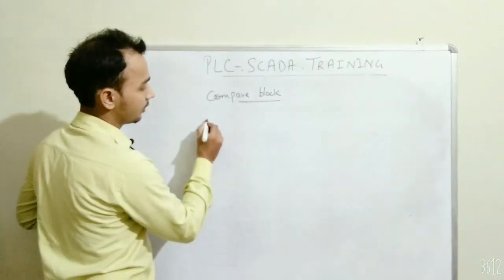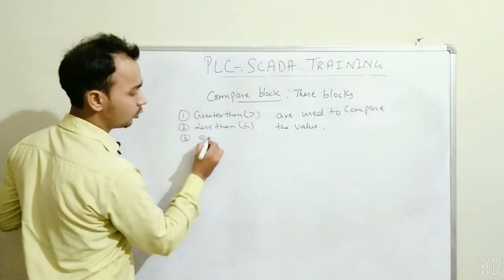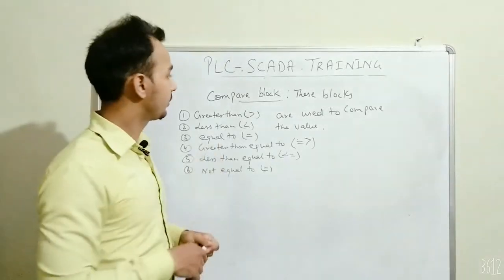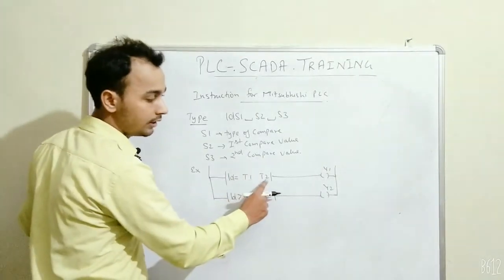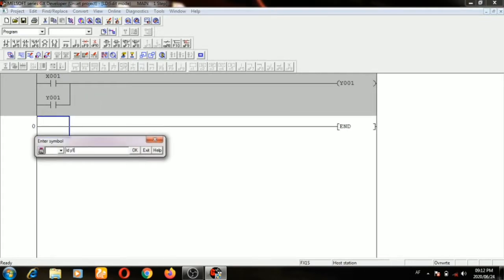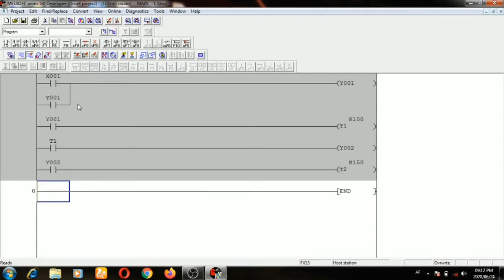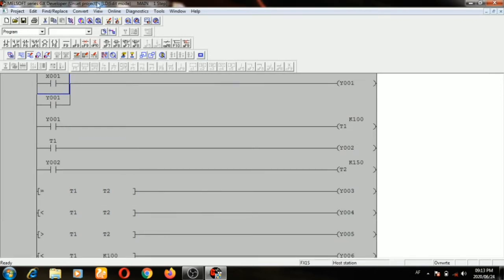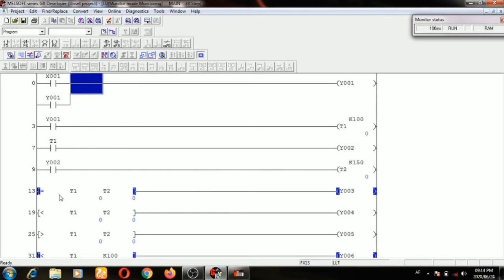PLC TRAINING 10| Compare Block in Mitsubishi|B.tech/Polytechnic/ITI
Dear All,
This is Asif khan (M.tech,B.tech with 3+ year of industrial exp.
PLC SCADA TRAINING Still Going On and I will provide you training on Mitsubishi, Allen Bradley, Siemens,Omron,Delta (Programming+Communication+Wiring).
SCADA training on Intouch wonderware,
Delta HMI,Autocadd training.
Everyday i will upload some videos on the industrial automation.